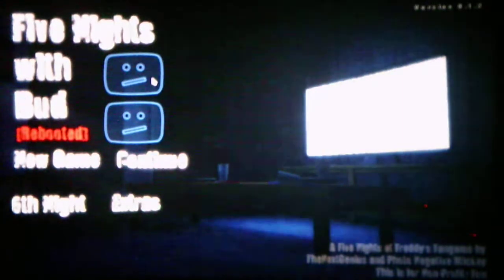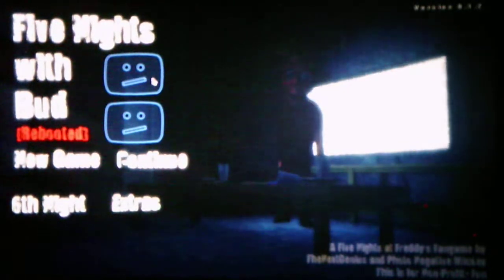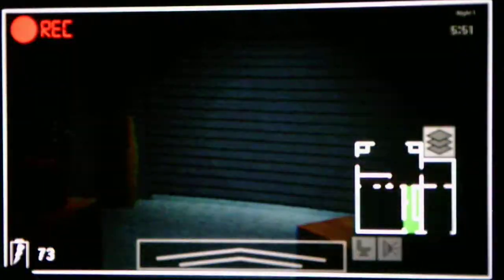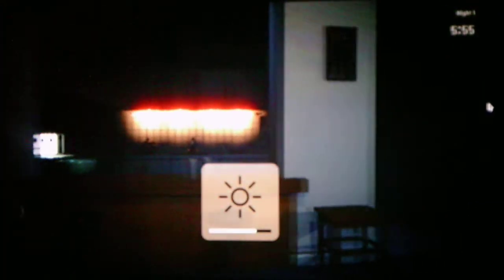Revisiting Five Nights With Bud Rebooted Night 1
I apologize for the quality I will look into how to fix the brightness but until then I will adjust it as best as I can for these videos